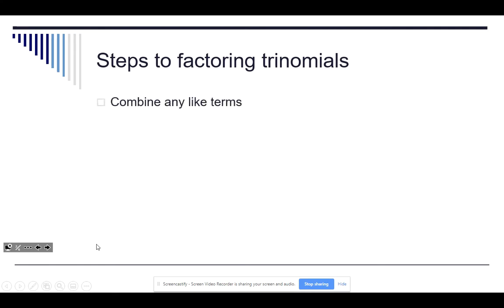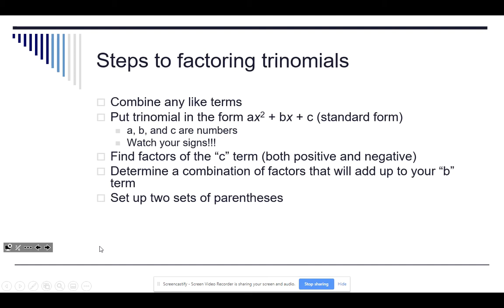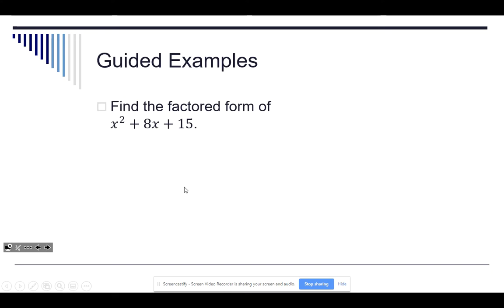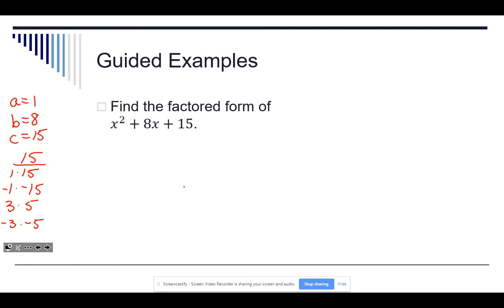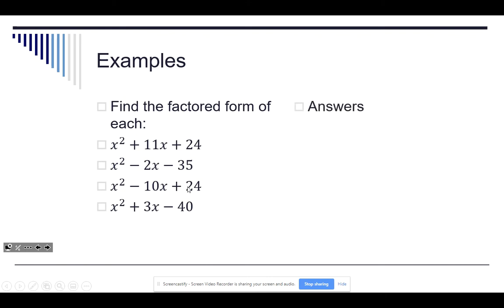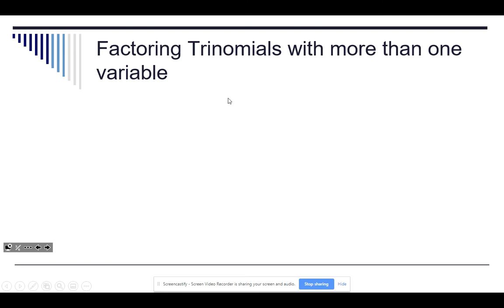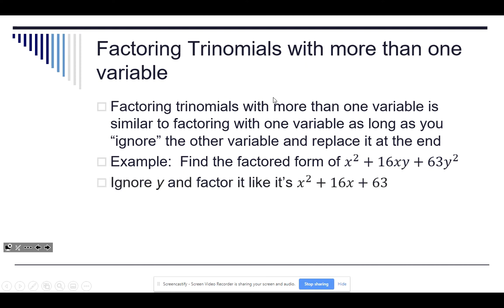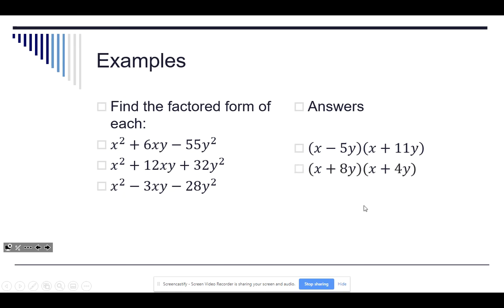Lesson 8-6 - Factoring x2+bx+c